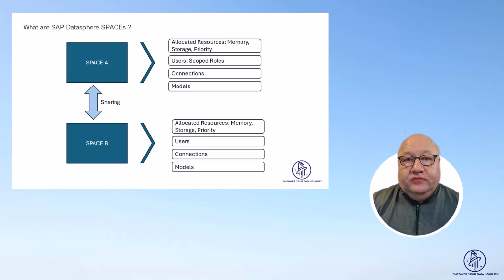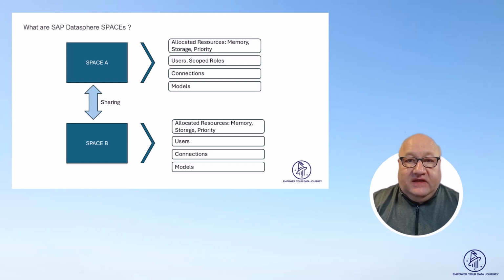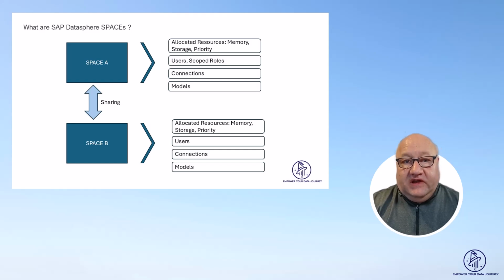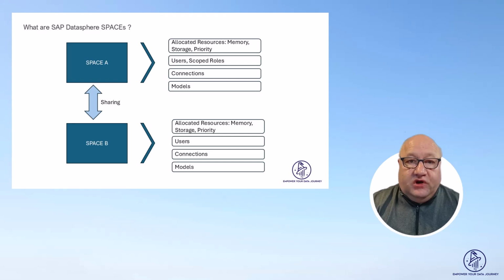Introduction to SAP Datasphere SPACES | Overview & Key Features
🚀 Learn the fundamentals of SAP Datasphere SPACES in this beginner-friendly introduction!

SAP Datasphere SPACES are secure, virtual work environments that help organizations structure, isolate, and manage their data efficiently. In this video, we break down:

✅ What are SAP Datasphere SPACES?
✅ How SPACES enhance security, resource management, and data sharing
✅ Real-world use cases for businesses and analysts

Whether you're an SAP consultant, data engineer, or business analyst, this video will give you a clear understanding of why SPACES are essential for managing data in SAP Datasphere.

📌 Coming Next: In our next video, we’ll show you how to create and configure a SPACE in SAP Datasphere.

🔹 Timestamps:
00:00 Introduction
00:30 What Are SAP Datasphere SPACES?
02:00 Key Features & Benefits
04:00 Real-World Use Cases
05:00 Closing & Next Steps